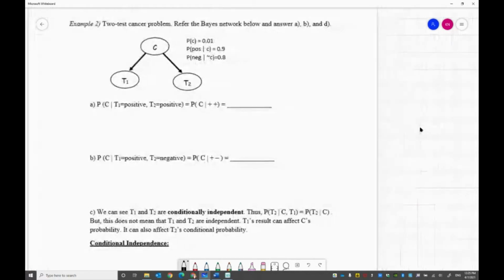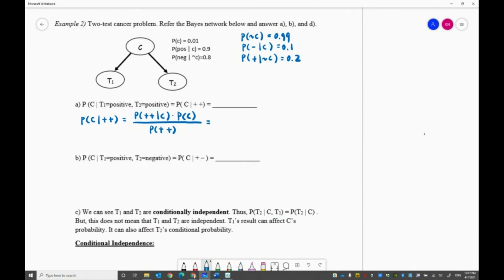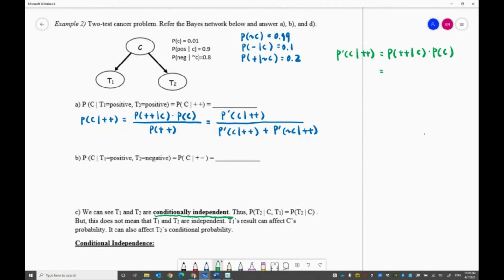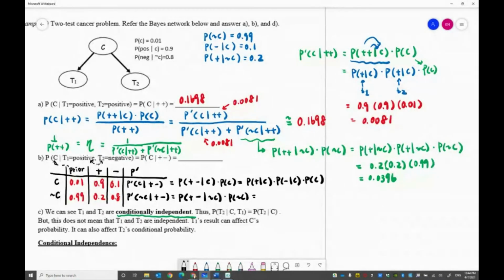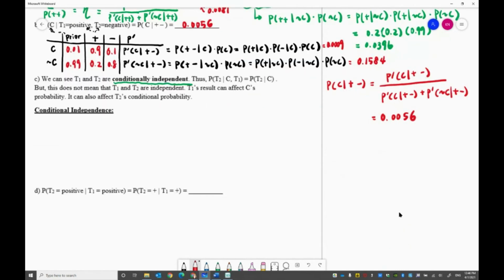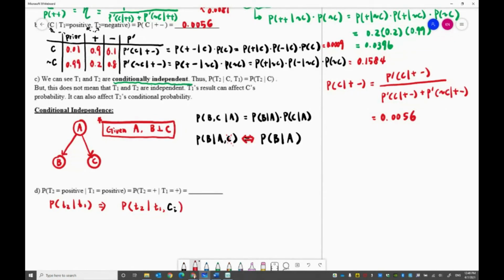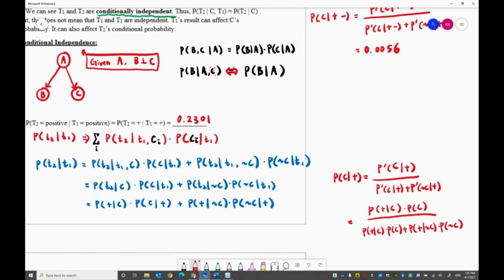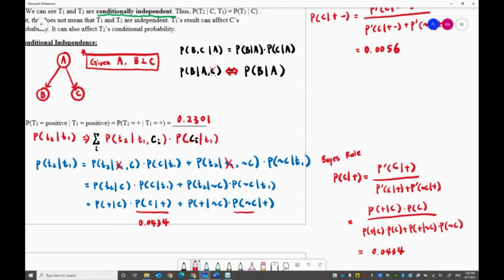AI U5 Prob Day 2 Pg 2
In class lecture video: Unit 5 Probability Day 2 Note Page 2 (Example 2). This includes 'conditional independence'